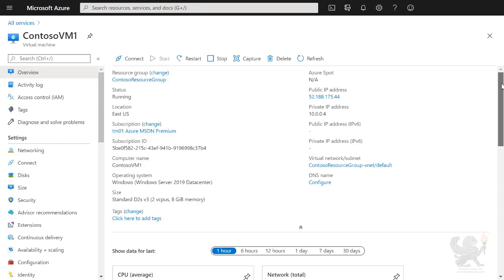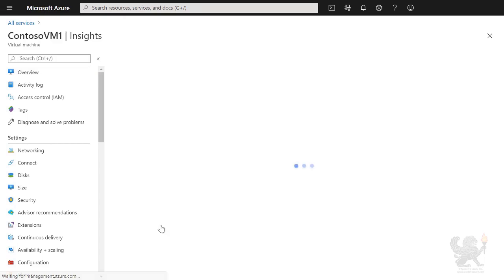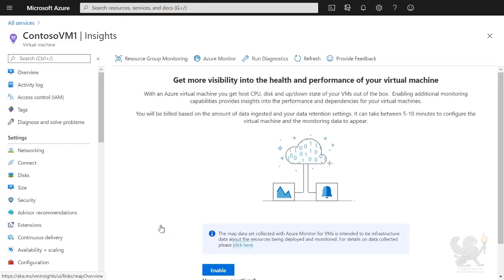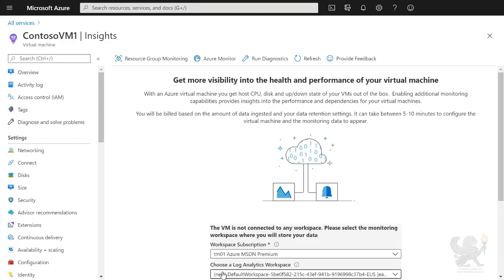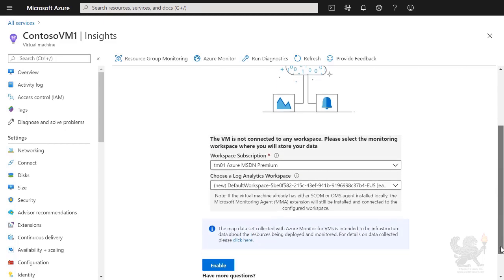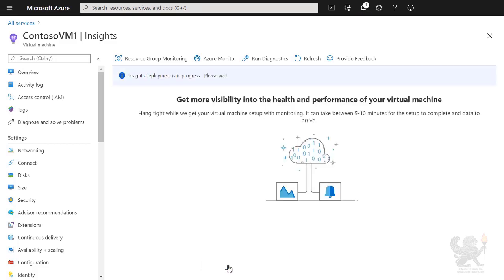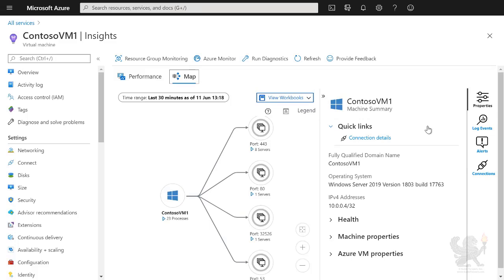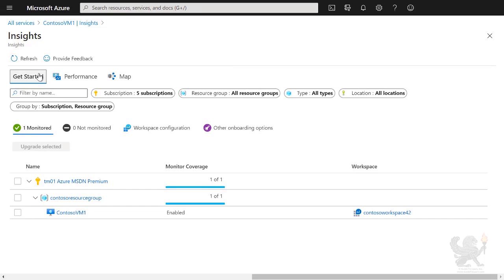Monitor Azure Virtual Machines with Azure Monitor | Metrics, Logs, Alerts & Insights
Learn how to monitor Azure Virtual Machines with Azure Monitor to track performance, analyze telemetry, detect issues, and improve the reliability of your cloud infrastructure.

 ✅ Monitor Azure VM health and performance
 ✅ Review CPU, memory, disk, and network data
 ✅ Explore Azure VM metrics and monitoring insights
 ✅ Analyze logs and operational data
 ✅ Configure monitoring and alerting
 ✅ Identify performance and availability issues
 ✅ Improve troubleshooting and visibility
 ✅ Strengthen proactive Azure infrastructure management

Perfect for Azure administrators, cloud engineers, infrastructure professionals, solution architects, consultants, and enterprise IT teams responsible for monitoring Azure workloads.

Monitor performance. Detect issues faster. Respond proactively. Keep Azure workloads healthy.